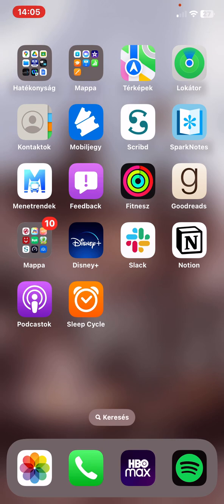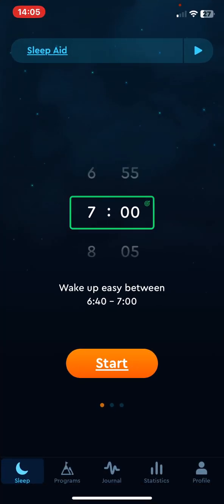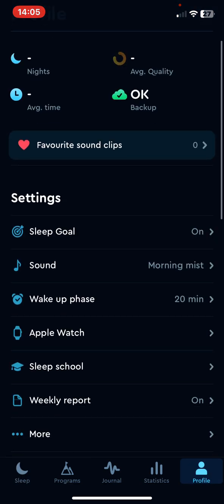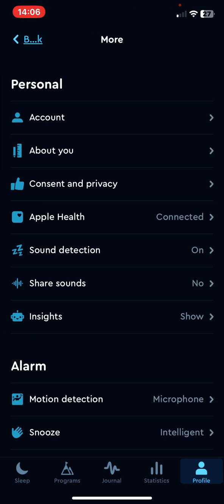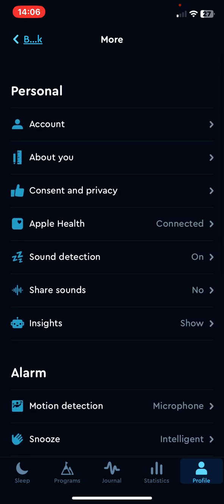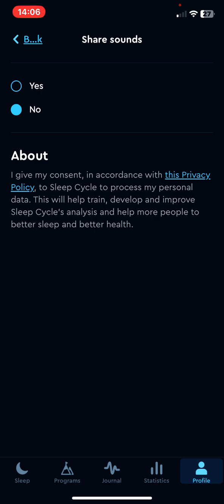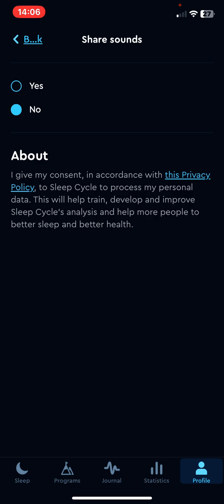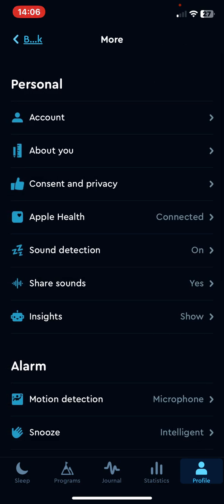How to enable to share sounds in Sleep Cycle?